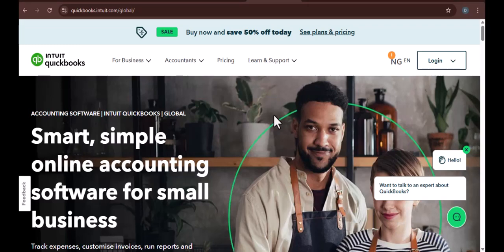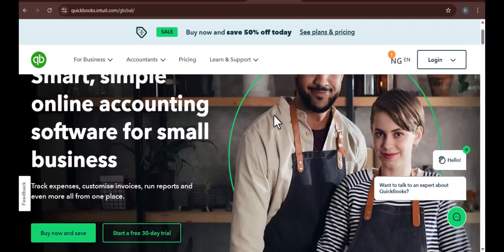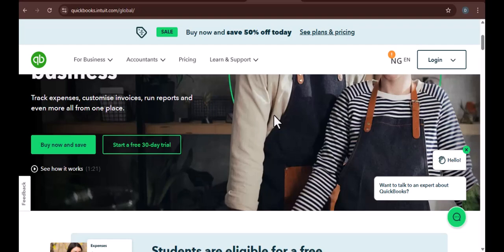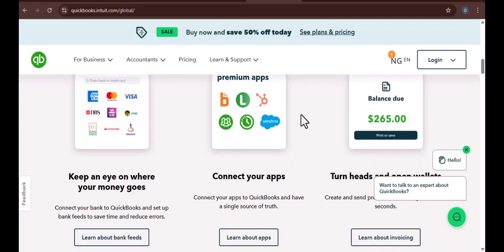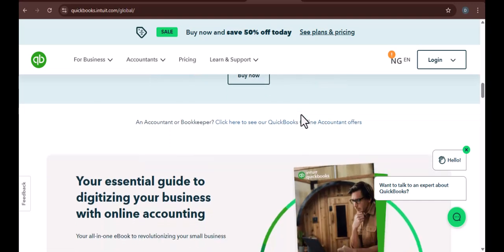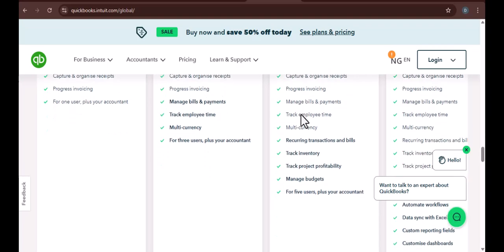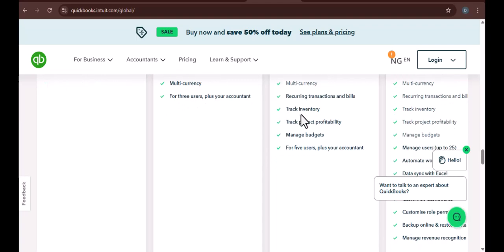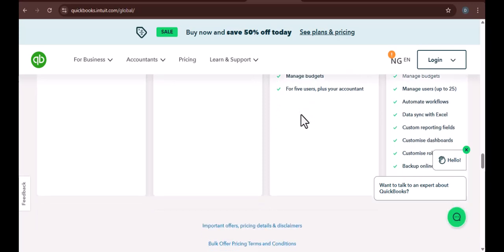How I Fixed a Duplicated Transaction in QuickBooks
In this video, you will learn about How I Fixed a Duplicated Transaction in QuickBooks

9 YouTube Channel Ideas to Help You Choose Your Own

✅IGNORE THIS
Related Search: